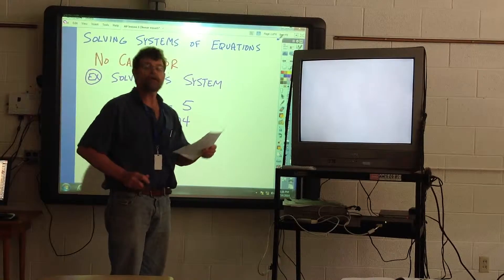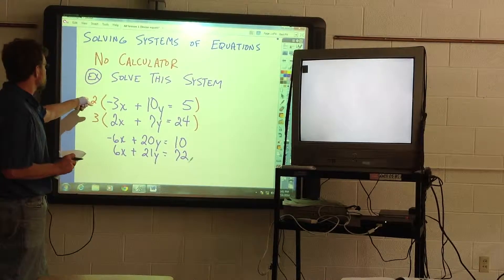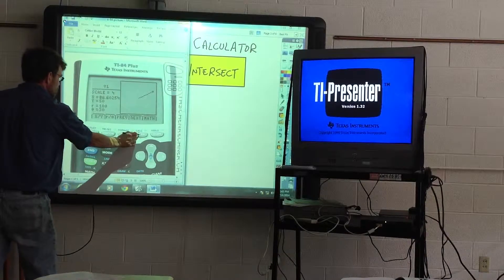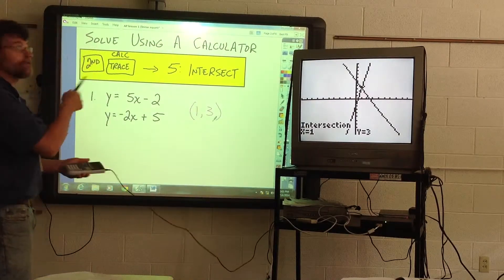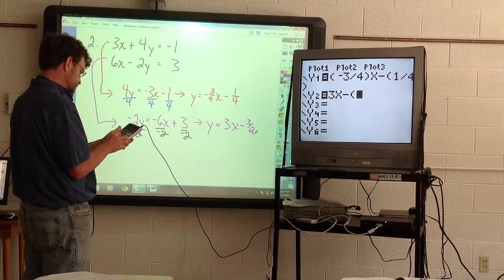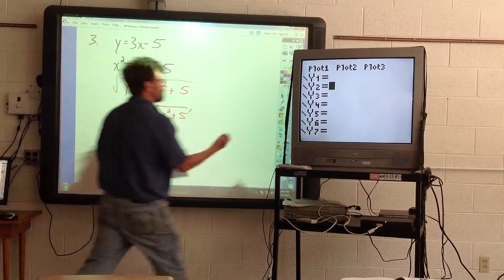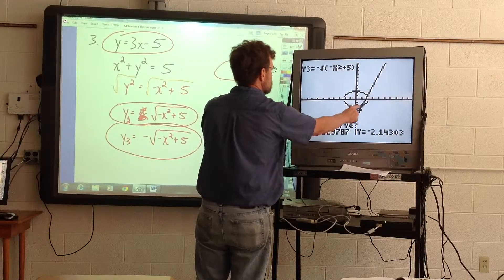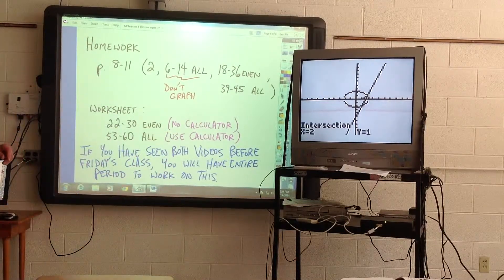AP Lesson 1b: Solving Systems Of Equations